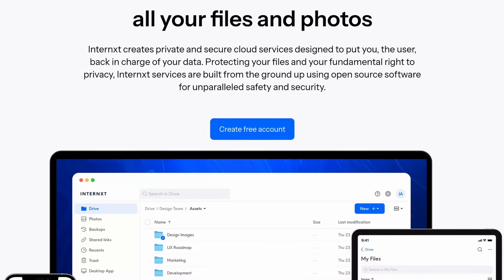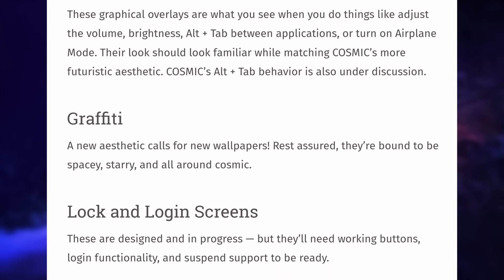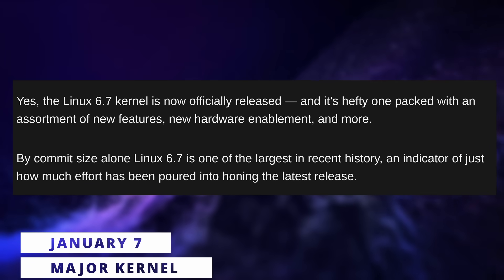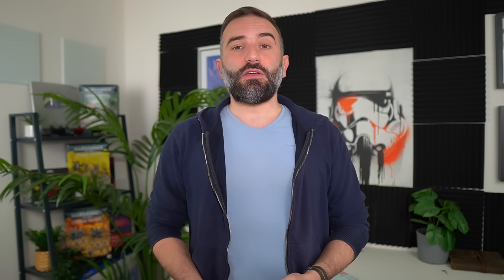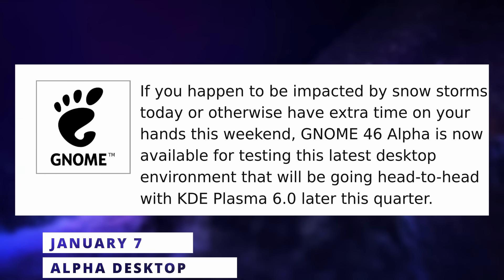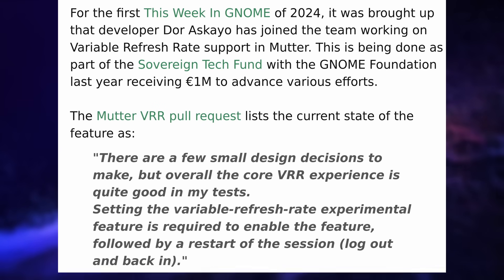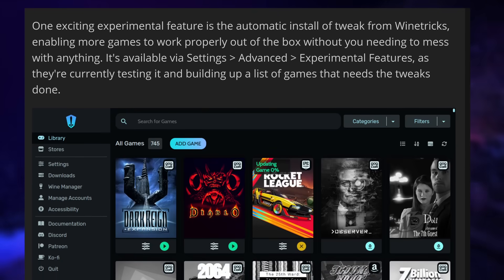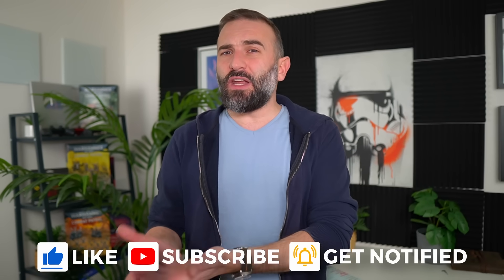Cosmic & GNOME 46 Alpha, Linux 6.7 & new SteamOS device: Linux & Open Source News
Timecodes:
00:00 Intro
00:48 Sponsor: Internxt
01:55 Cosmic is working on its first alpha
03:33 The Wayland saga continues
06:11 The Linux kernel 6.7 being released
07:46 Mint 21.3 is out
09:01 Fedora Asahi progressed a lot
10:35 Some cool stuff coming to GNOME 46 alpha
12:37 Gaming: SteamOS devices, Heroic Update, NVK improvements
16:16 Sponsor: Tuxedo
17:24 Support the channel

Cosmic is working on its first alpha

The Wayland saga continues

The Linux kernel 6.7 being released

Mint 21.3 is out

Fedora Asahi gained some cool improvements

Some cool stuff coming to GNOME 46 and beyond

Gaming: Steam OS device, NVK improvements, Heroic Update